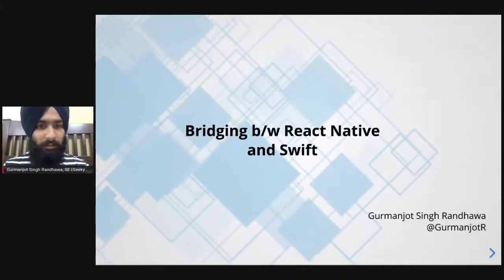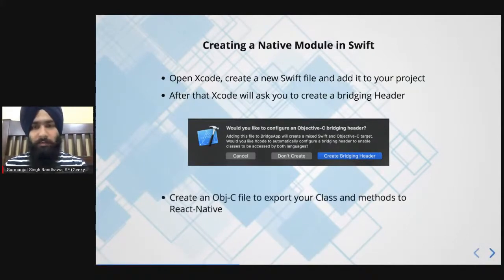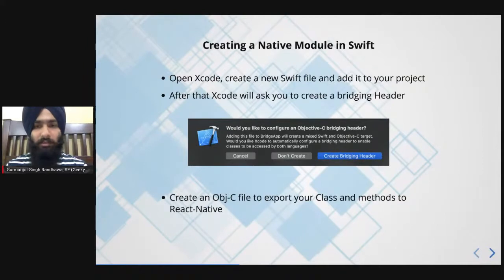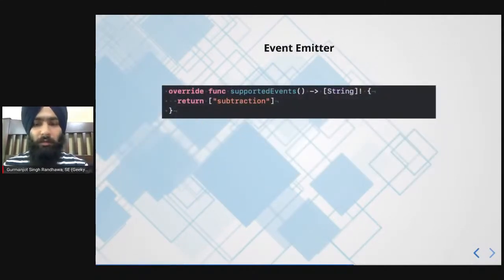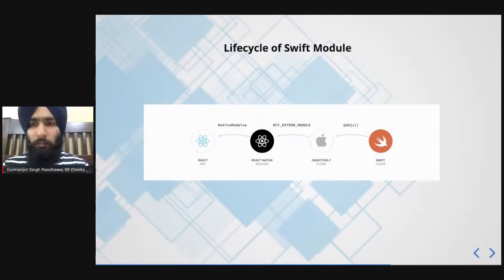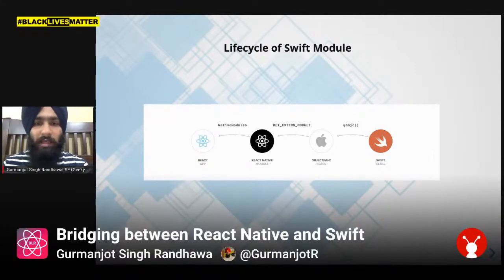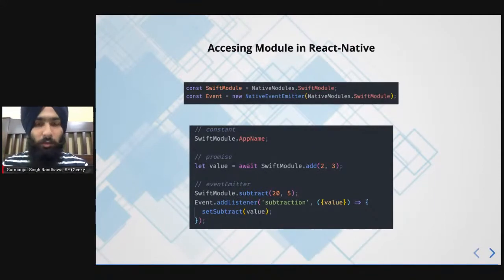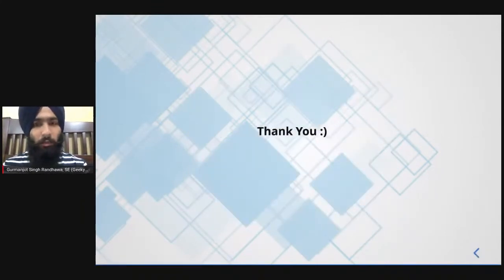Bridging between React Native & Swift - Gurmanjot Singh | React & React Native Virtual Meetup.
Gurmanjot Singh Randhawa is Software Engineer at GeekyAnts discussed the need of Native functionality in apps when they’re written in React and how you can create Native modules in Swift and use them in React Native using the concept of a Bridge.